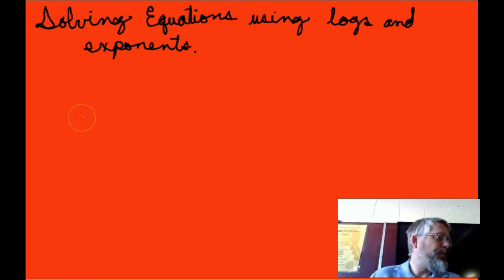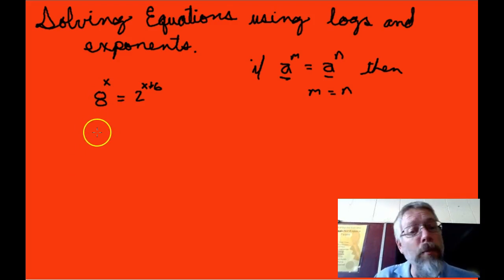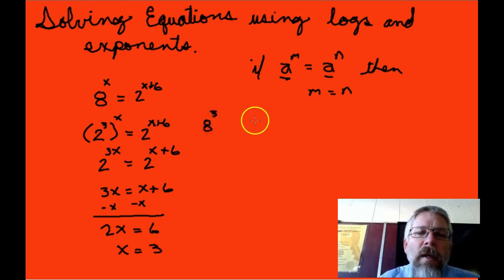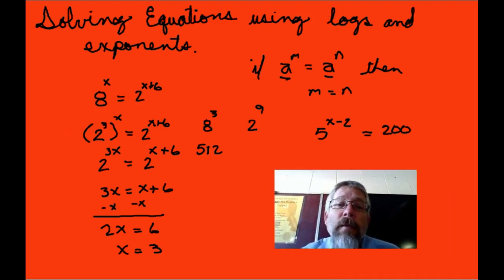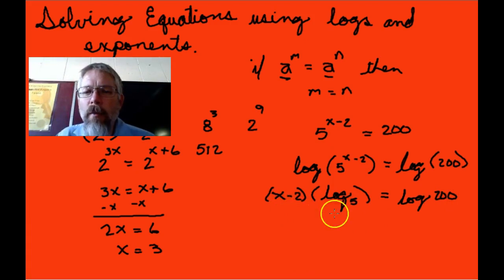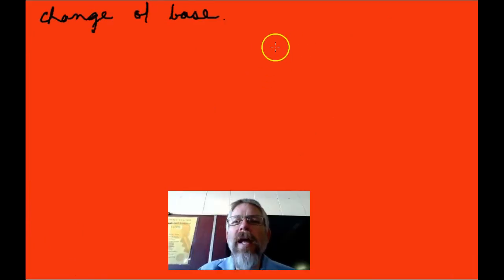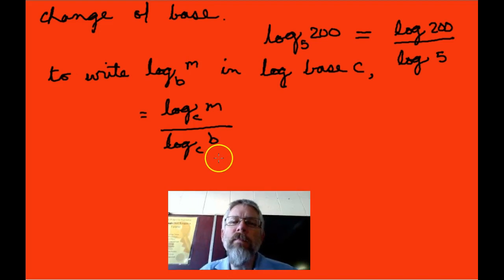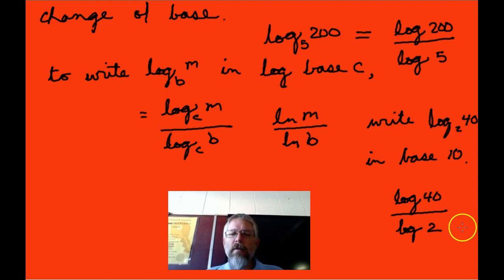Solving Exponential Equations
Video for my Classroom